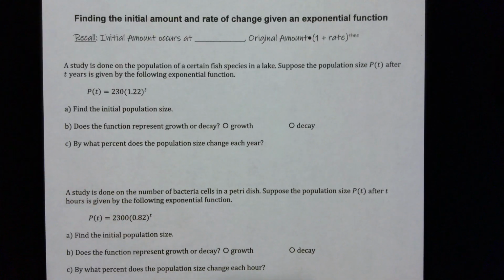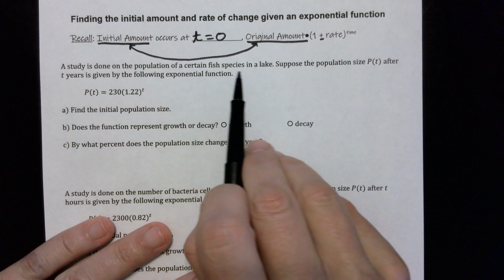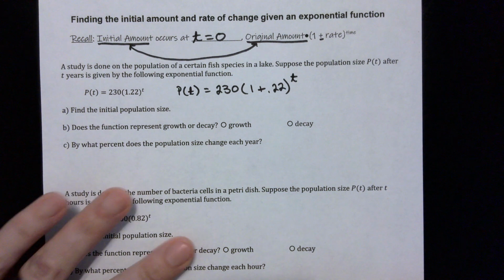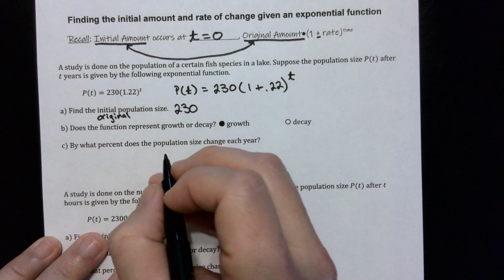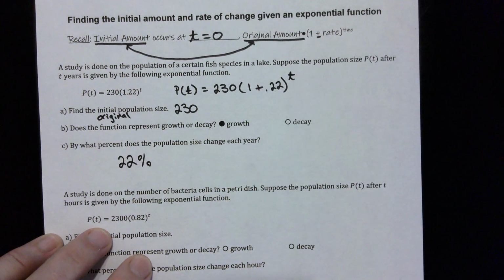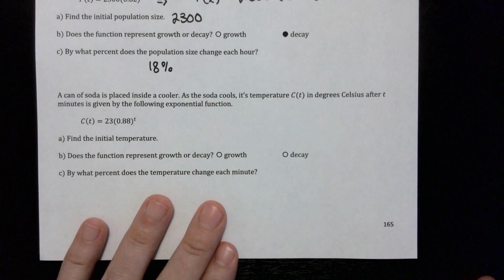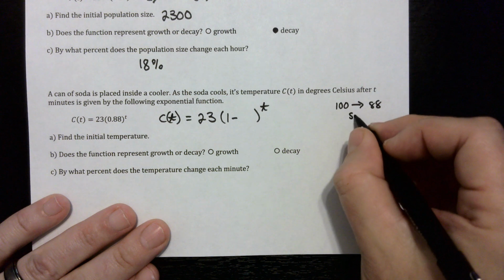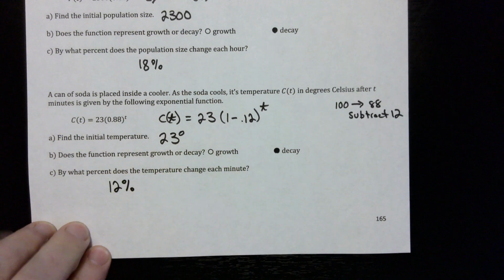Find the Initial Amount and Rate of Change Given an Exponential Function